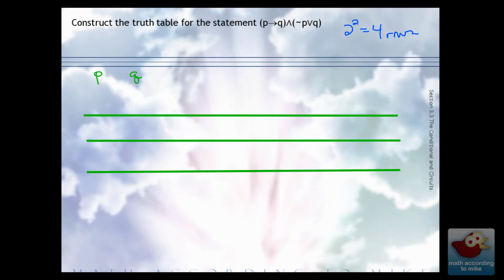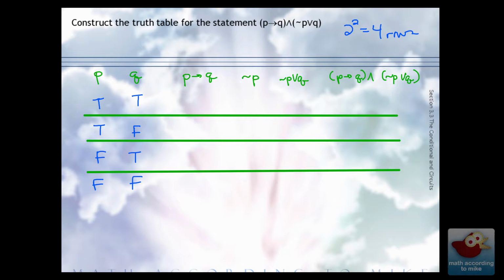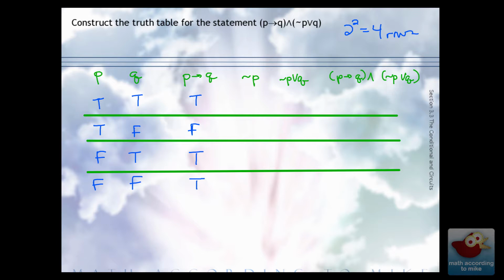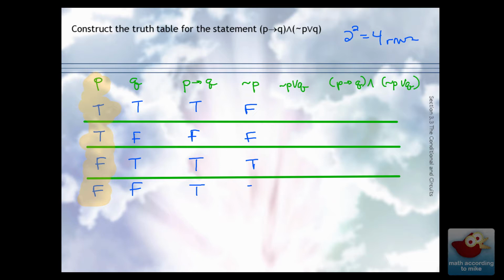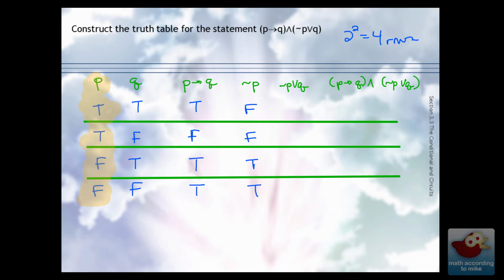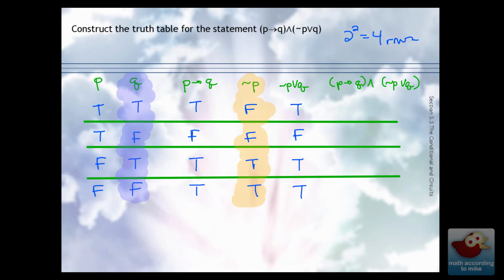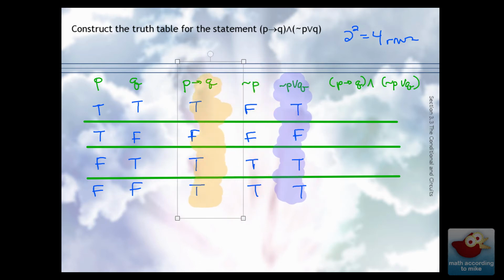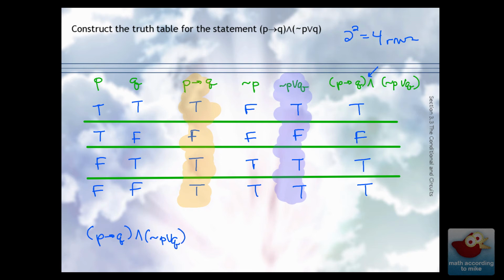Constructing a Truth Table Part 3